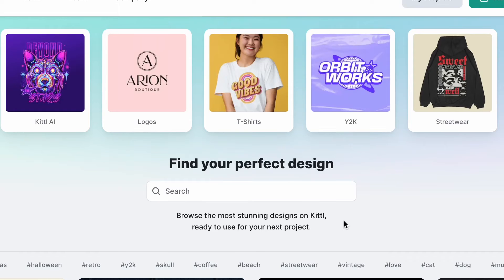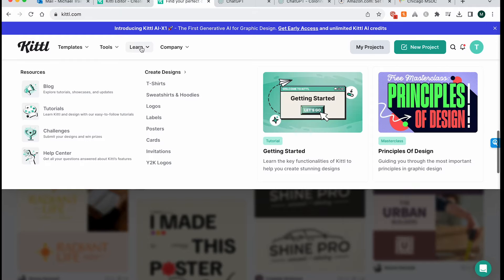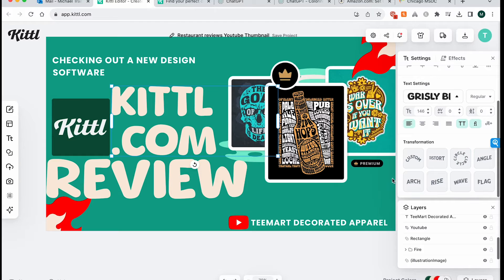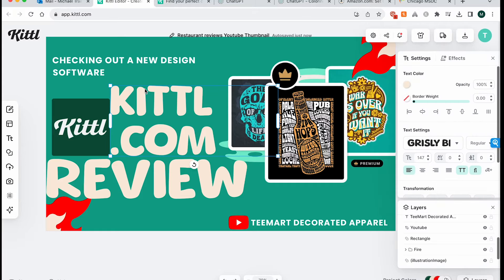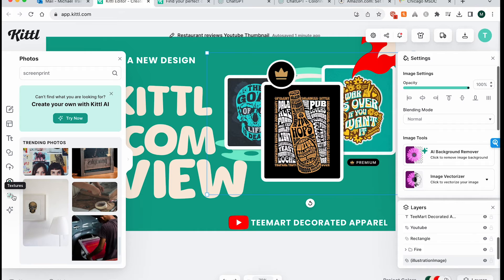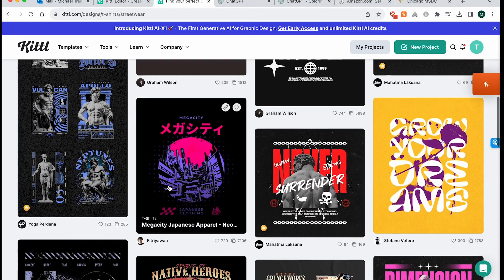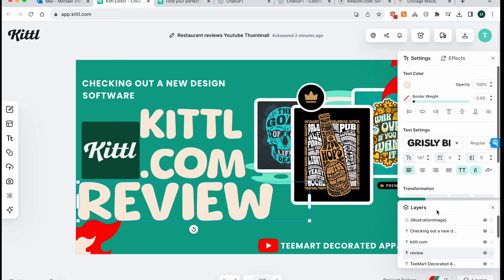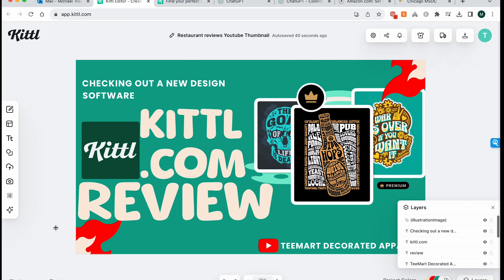Kittl.com - Is it any good?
Explore Kittl.com, your ultimate digital design playground! Join us as we dive into the world of limitless creativity, apparel decoration, and print-on-demand services. Discover how Kittl.com empowers your design ideas and learn about its incredible editing freedom. Watch the video now to transform your vision into stunning realities.
We are really enjoying Kittl.com right now, watch us scroll through a few pages and go through the mechanics of the site.